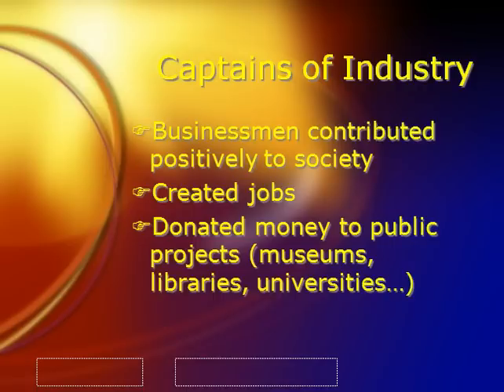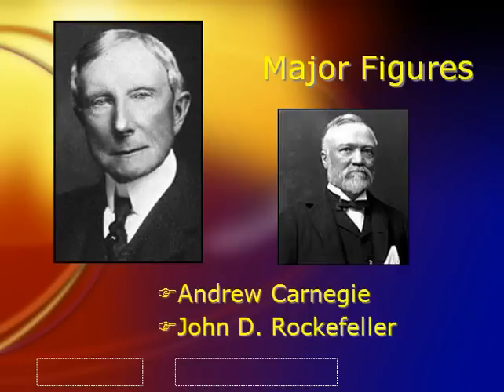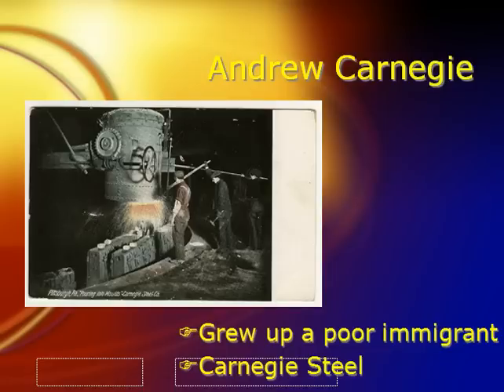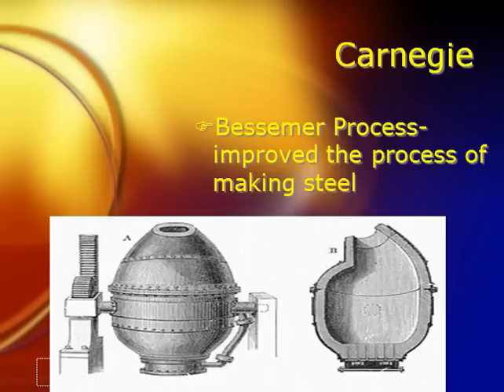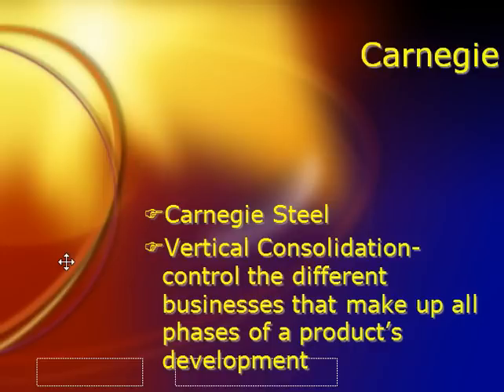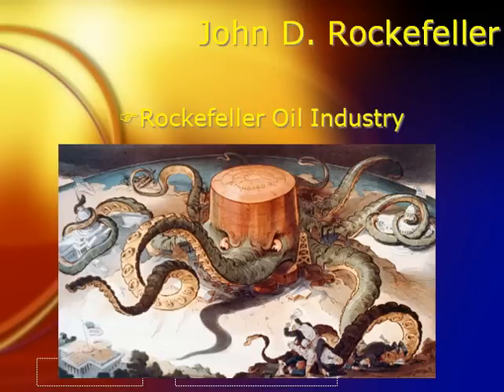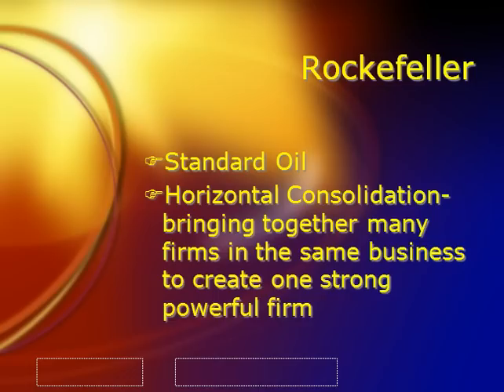Robber Barons vs. Captains of Industry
Robber Barons vs. Captains of Industry, Carnegie, Rockefeller